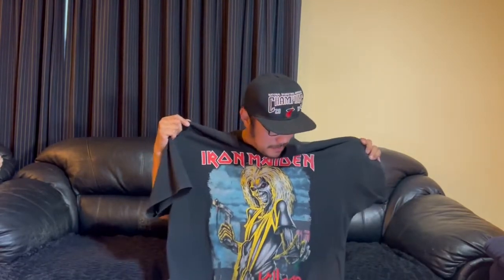Styles ideas for Thrasher and Iron Maiden tee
Hello guys today we're gonna show you ideas for Thrasher and Iron Maiden tee!!!